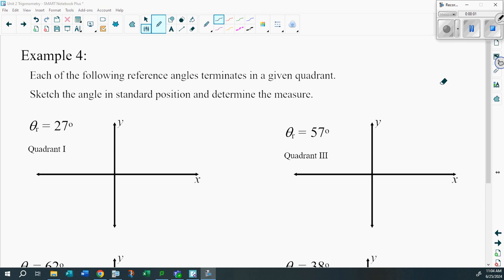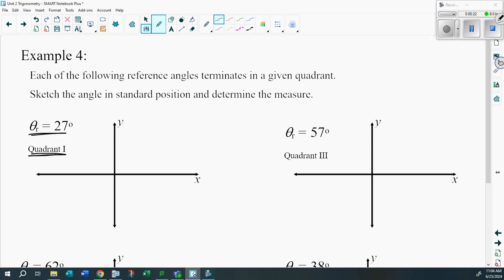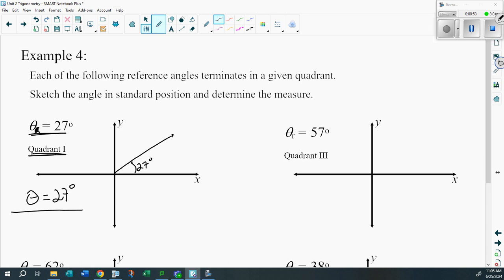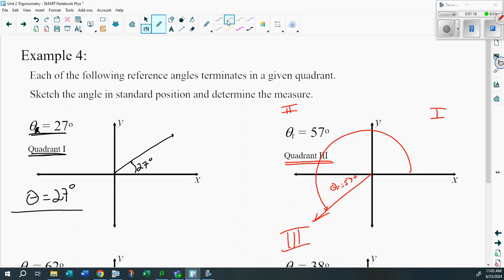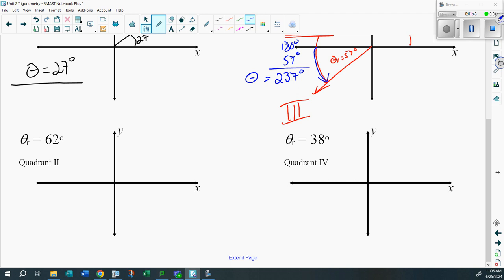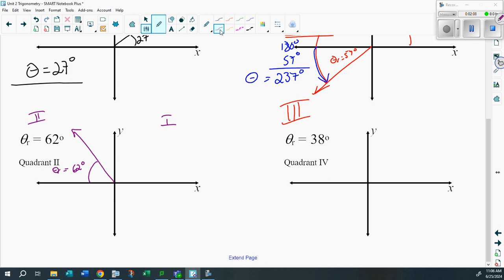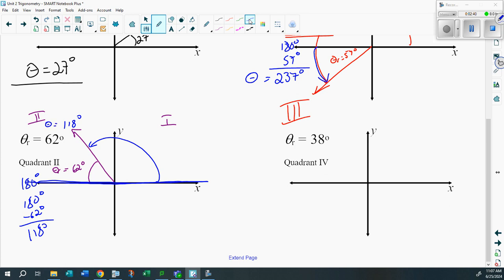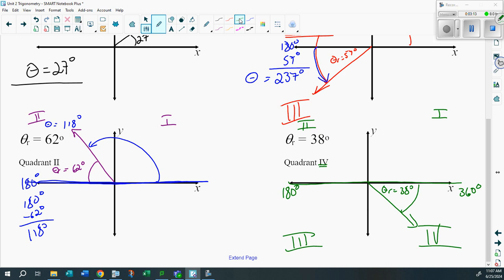Unit 2 1 3b Finding the Angle in Standard Position from a Reference Angle